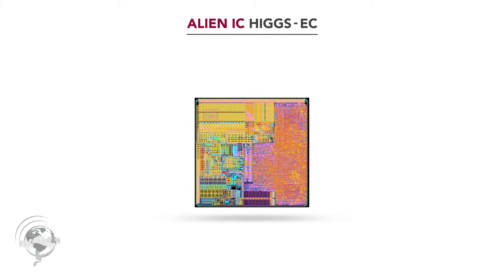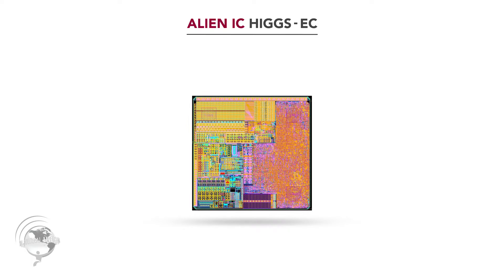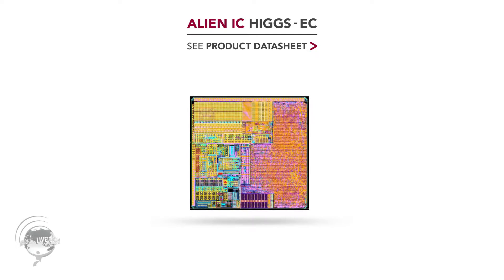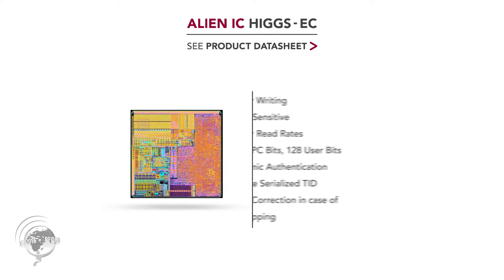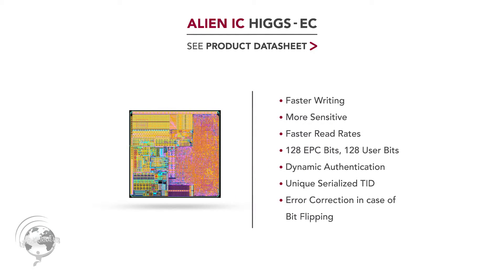Alien IC Higgs-EC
The New IC by Alien is called the Higgs-EC, which boasts faster writing, increased sensitivity, and a faster read rate. The "EC" in the chip's name stands for Error Correcting. Errors do occasionally happen in RFID systems during bit coding and transmission. If a tag is damaged or hacked, the bit could possibly flip, which changes a number or many numbers in the transmission. The reader will then relay the wrong information. This new EC chip corrects these errors in case they ever happen while reading/writing.